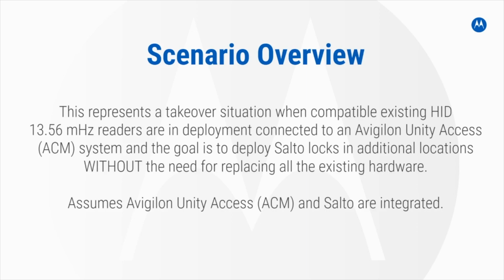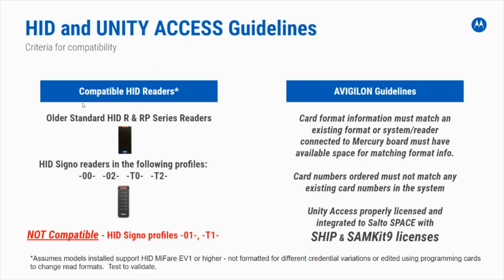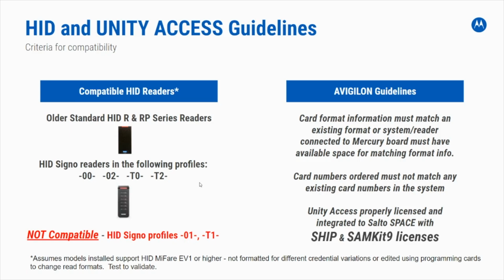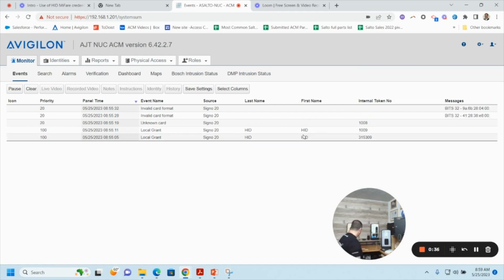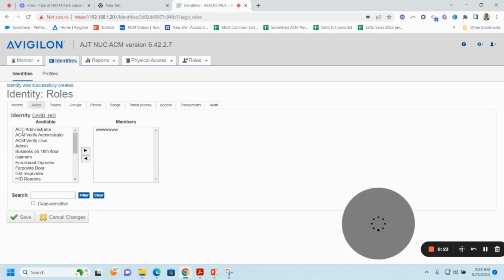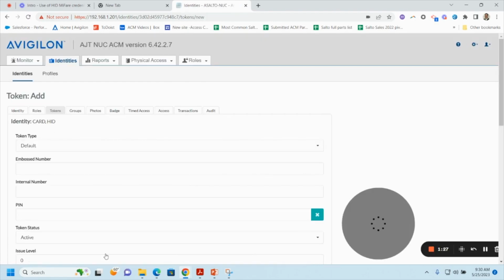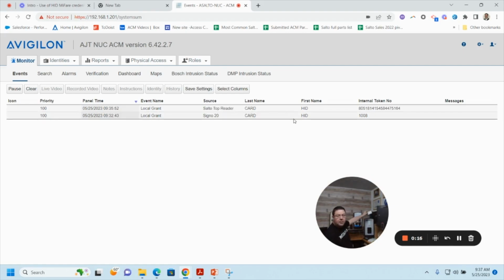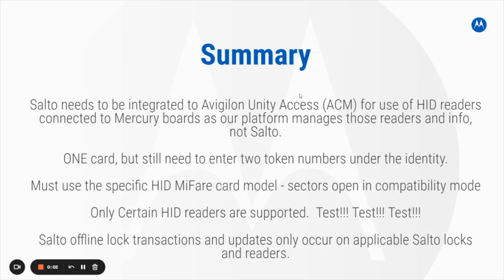Salto - Using common credentials in a hybrid HID/Salto Environment